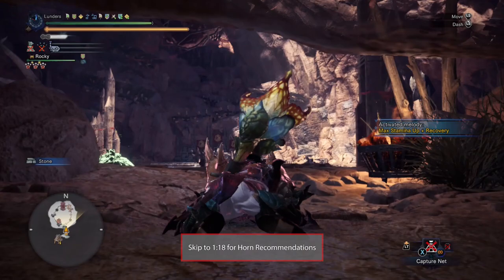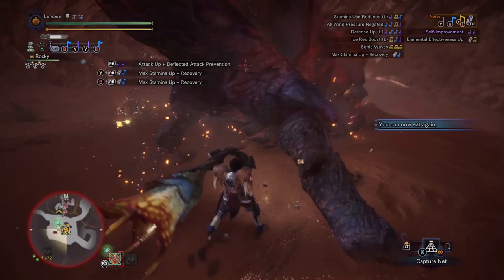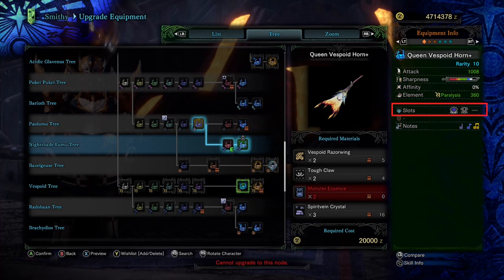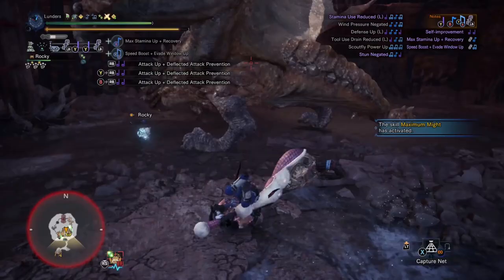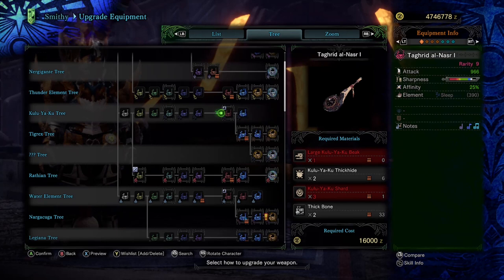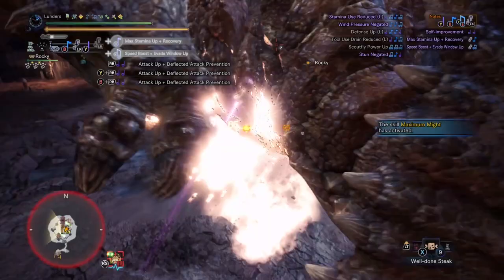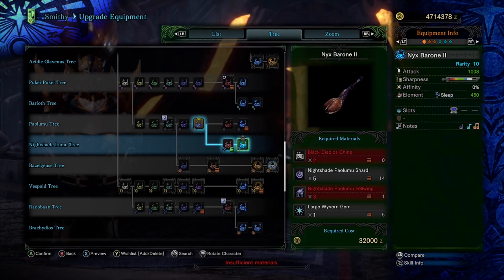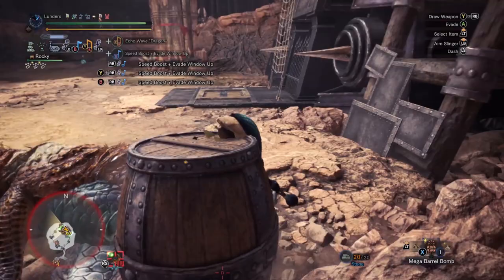MHW ICBORNE- TOP 3 HUNTING HORNS FOR EARLY MASTER RANK | GET THESE ASAP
These are the horns you should grind out first when coming into Iceborne! They are easy to get early on and are great for early master rank hunts!